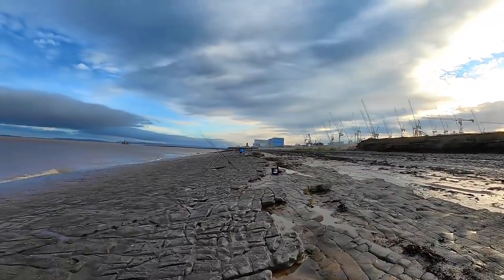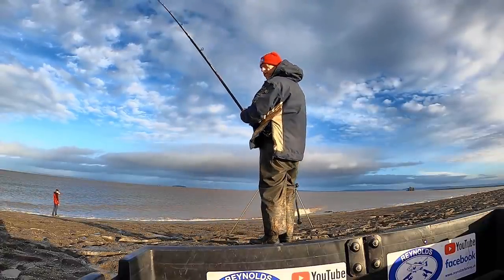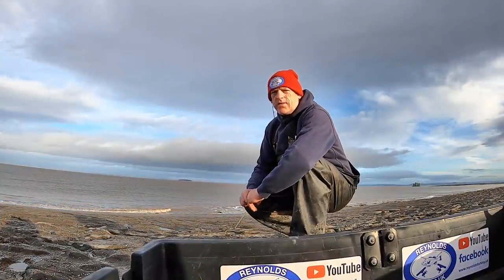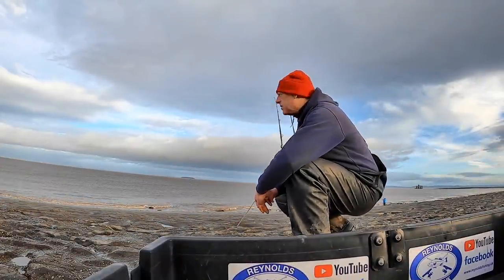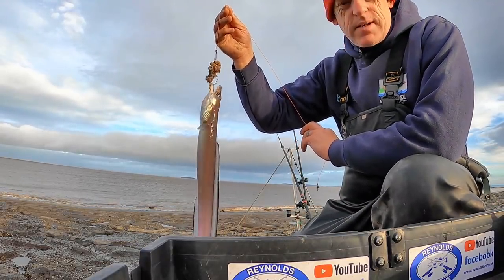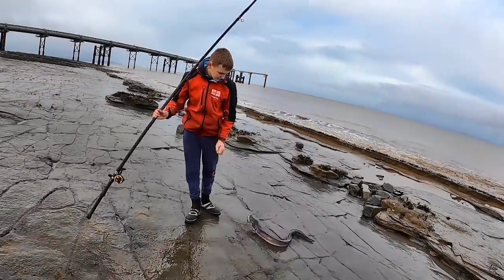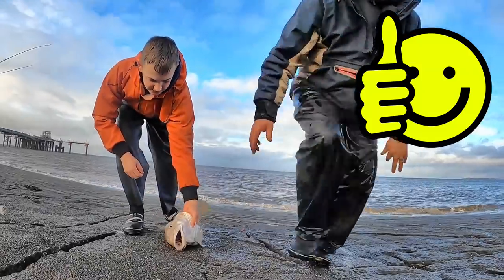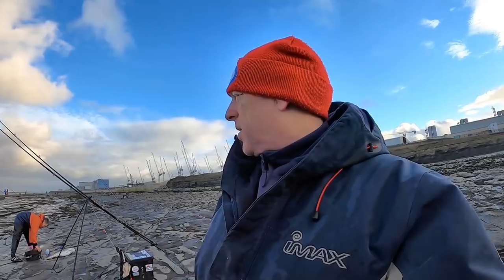Cod Fishing, Bristol Channel - Shurton Reef, Somerset UK - PB Cod Alert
Reynolds Fishing UK
Regularly fishing in the Bristol Channel, the south coast, Chesil Beach, South Wales and Alderney.

PBCod Alert

Director/Cameraman - Richard Reynolds